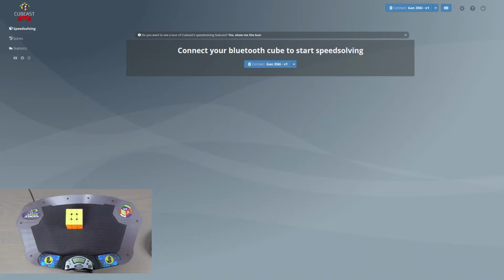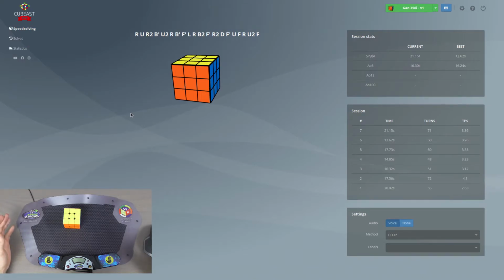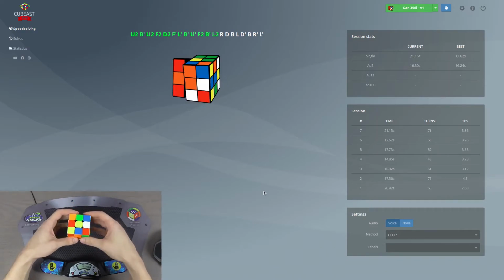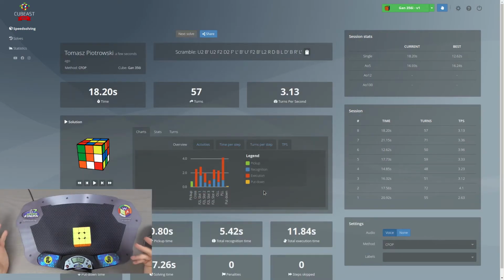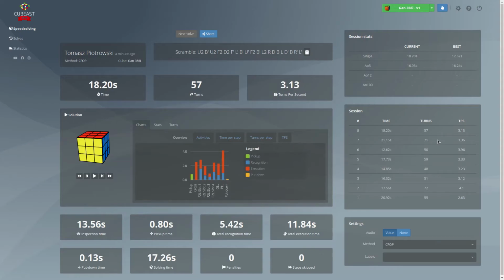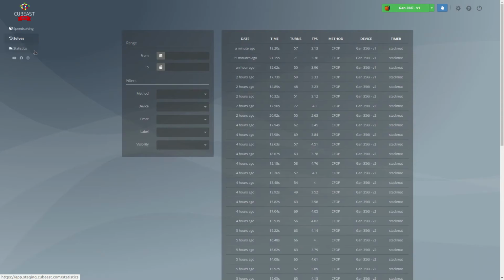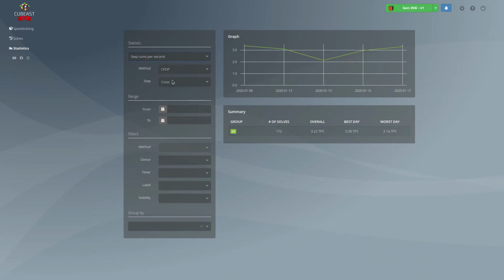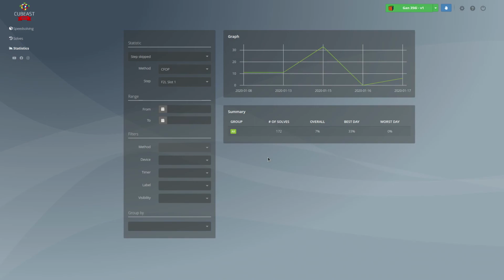Cubeast - a speedcubing timer for Bluetooth cubes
By leveraging the Bluetooth connectivity of modern cubes Cubeast aims to provide a new set of insights and tools to help you become a better cuber. It records, stores and analyzes all of your solves.